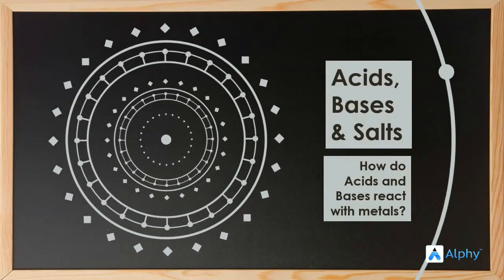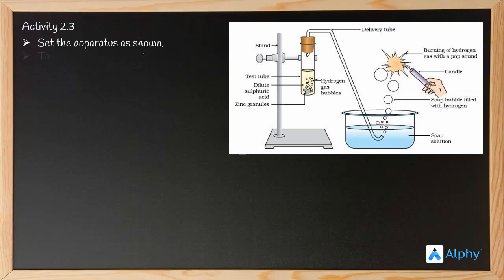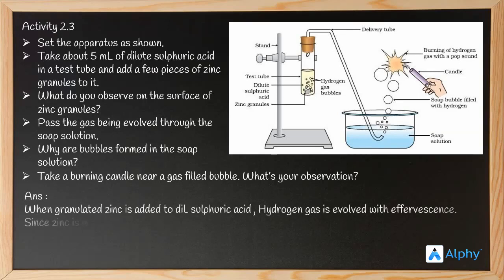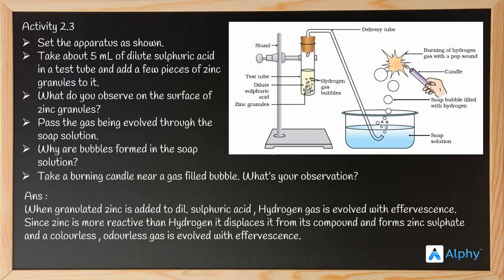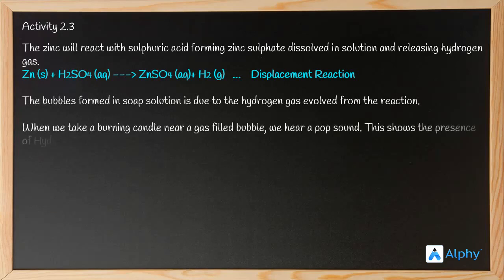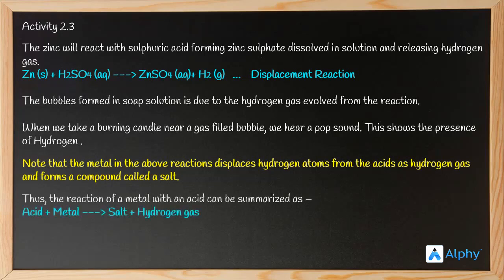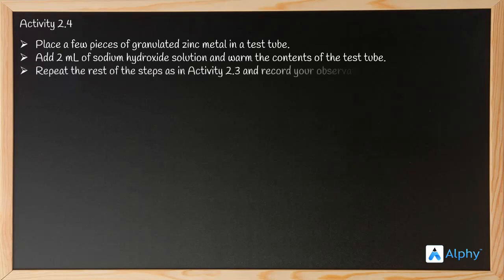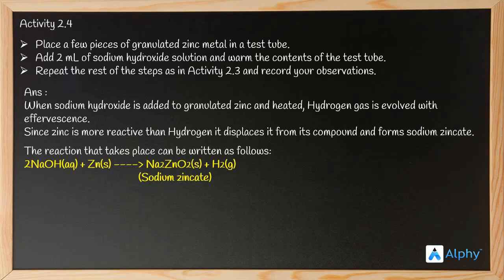How do Acids and Bases React with Metals? | ACID,BASES, AND SALTS | 10th CBSE | ALPHY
"In this video you will understand how the acids and bases react with metals,what are the compunds formed, chemical equations and experiments.